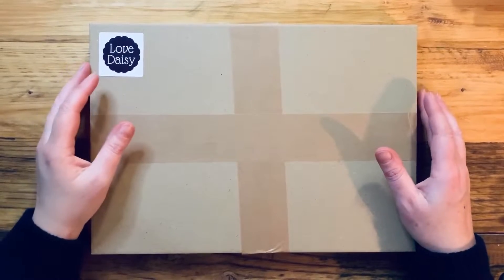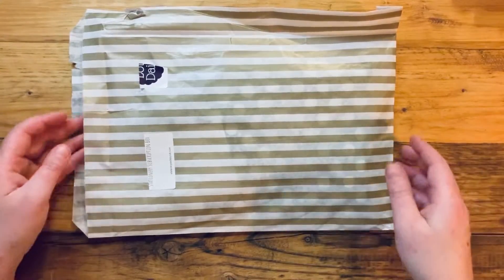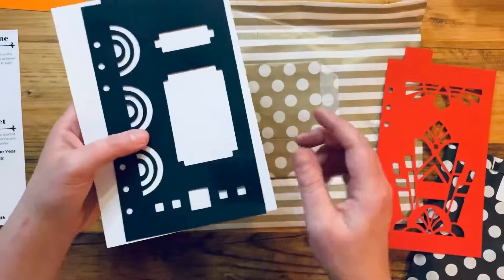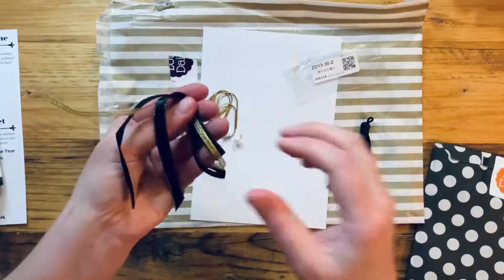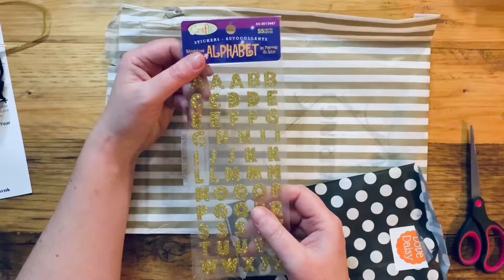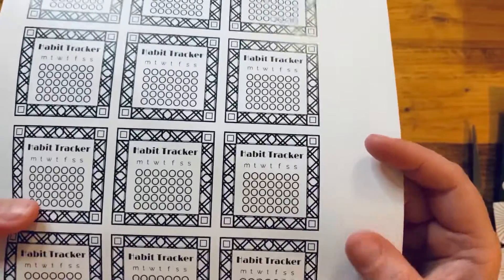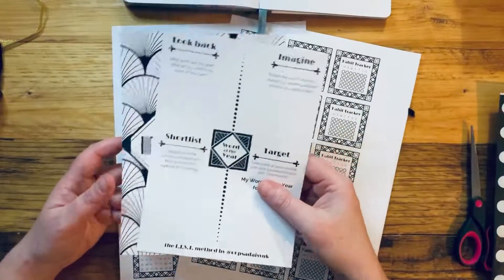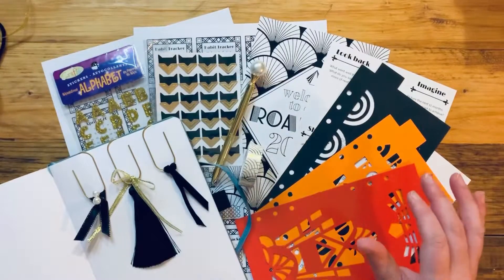Love Daisy Unboxing | Roaring Twenties 💜 (Stencils Included: BO13, BO14, BO15)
💜 Love Daisy Roaring Twenties Unboxing!

Spoiler Alert!!

Watch me unbox our New Year subscription box, dispatched on 1st December 2019.

 ➡️ ABOUT US...

Oops a Daisy are known for their huge range of journaling stencils, stickers, Washi tape and more.

Every month Jo the founder, hosts a live planwithme session where she creates a spread in her bullet journal.

➡️ GET A FREE HABIT TRACKER!

for all the details!